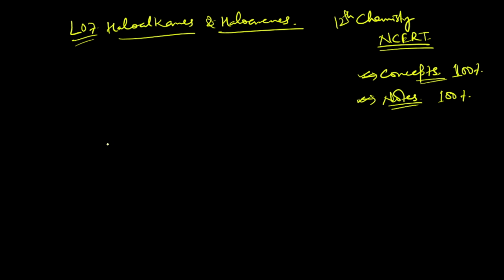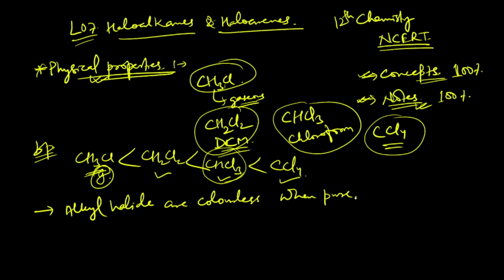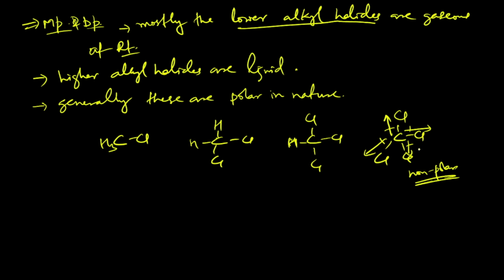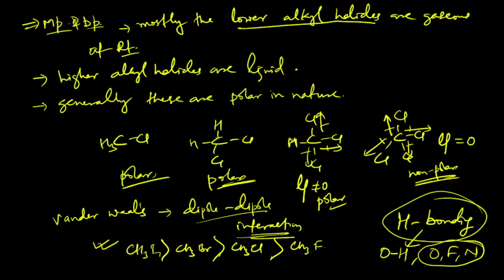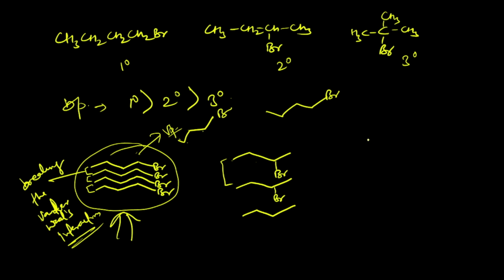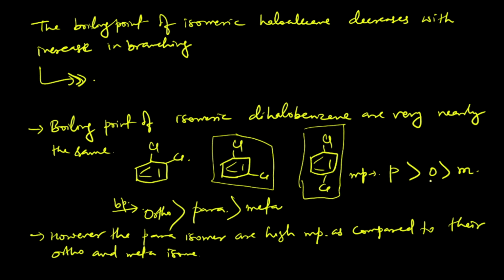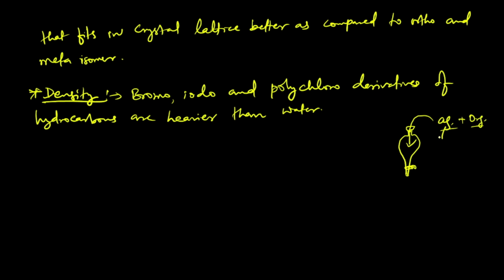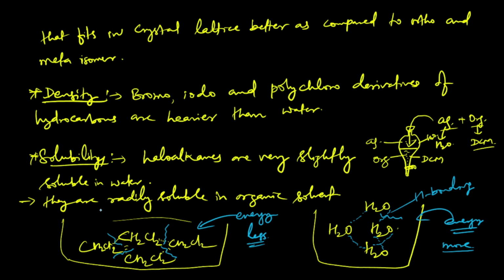L07 Haloalkanes and haloarenes | NEET | JEE Main | IIT JAM | By Dr. Gopinath Gorai